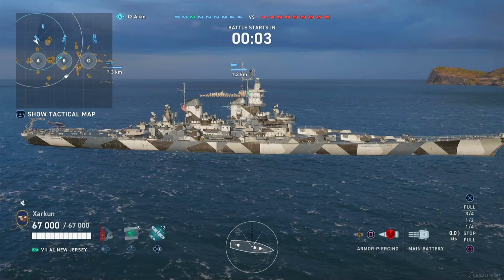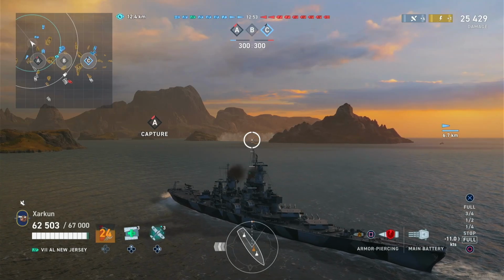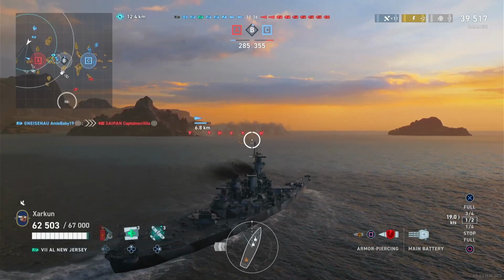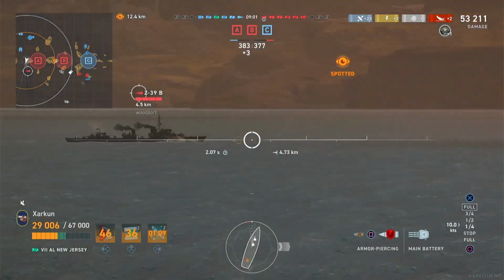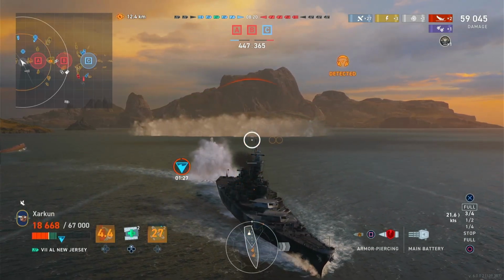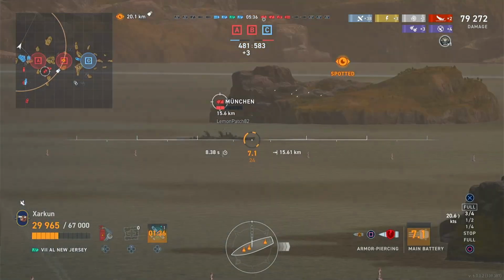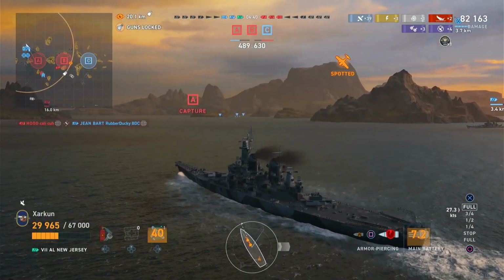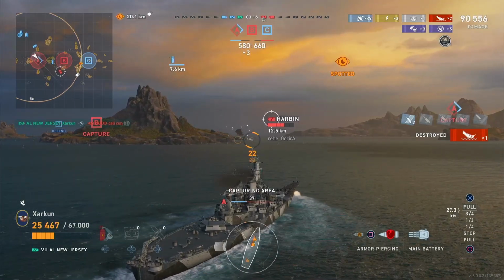Dancing with Destroyers | World of Warships: Legends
A close game that requires some torpedo dodging in the USS New Jersey.